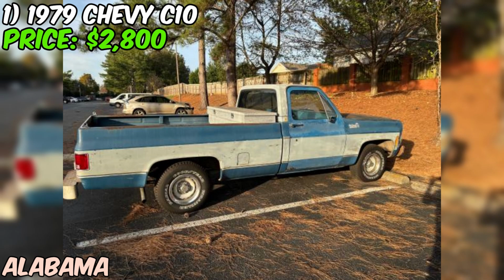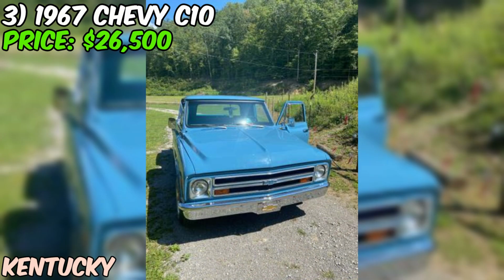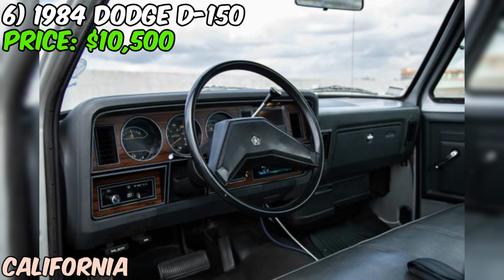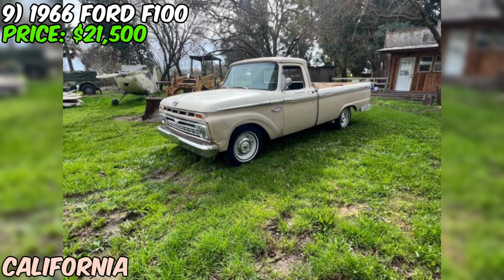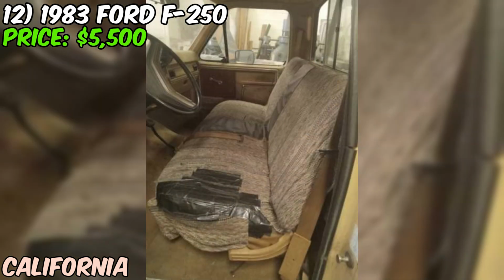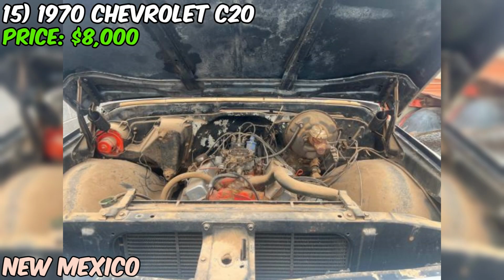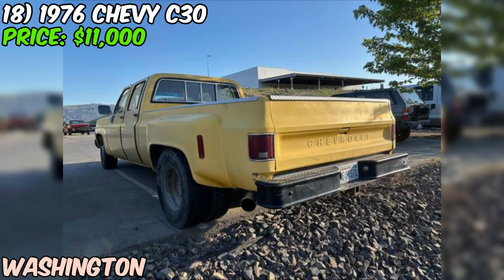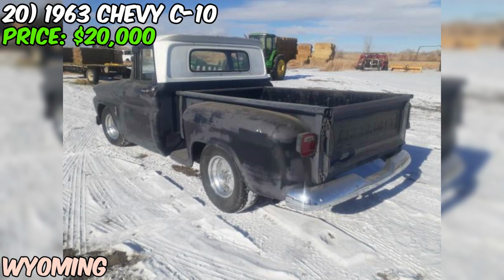20 Fantastic Trucks Available on Craigslist and Facebook Marketplace! Great Cars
20 Fantastic Trucks Under $30,000 Available on Craigslist and Facebook Marketplace! Great Cars